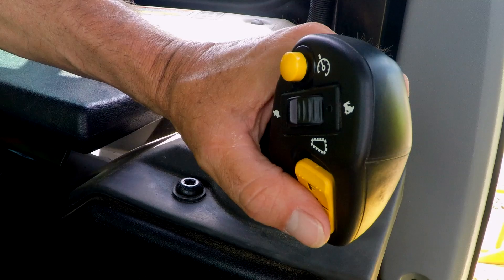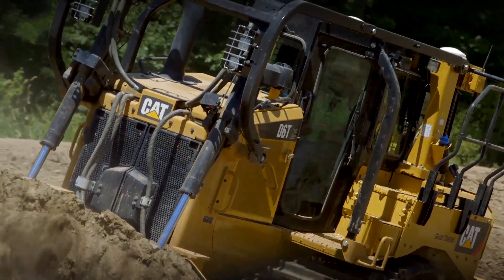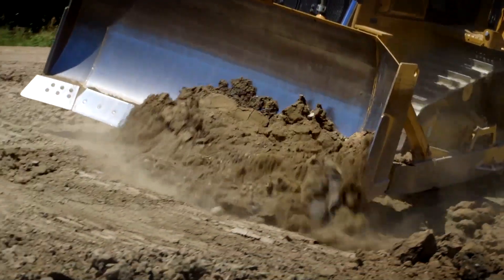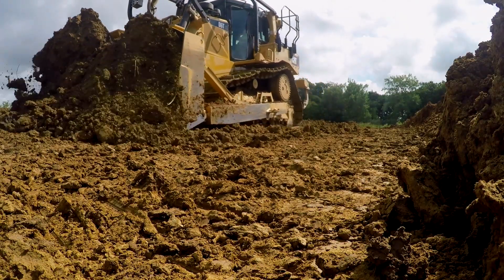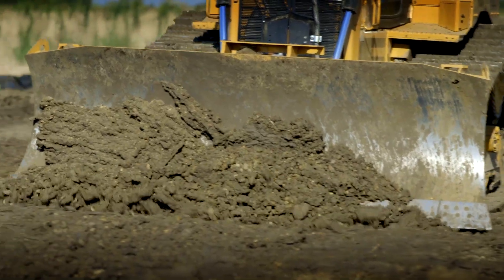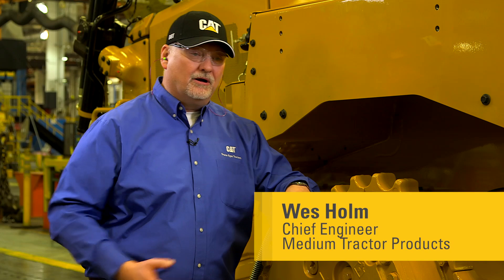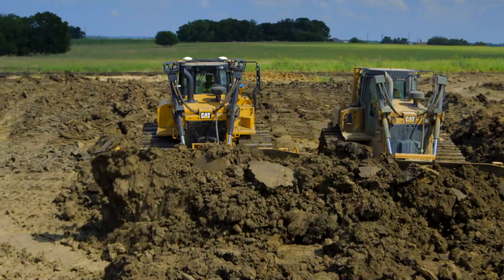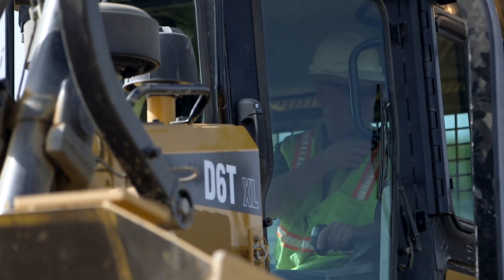Engineering the Cat® D6T Bulldozer – Ease of Operation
Caterpillar engineers talk about designing a D6T bulldozer that makes dozing efficiency just about as easy as driving your pickup truck.